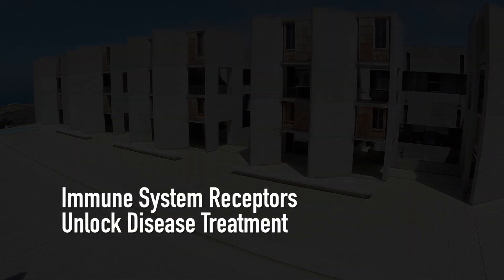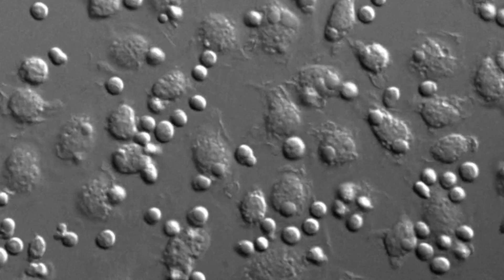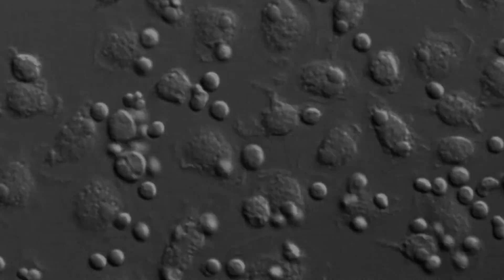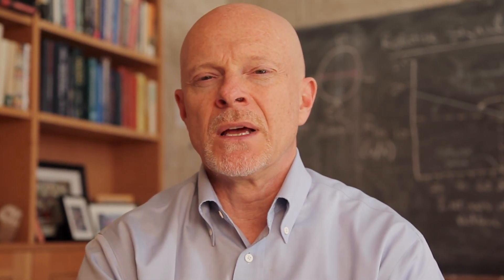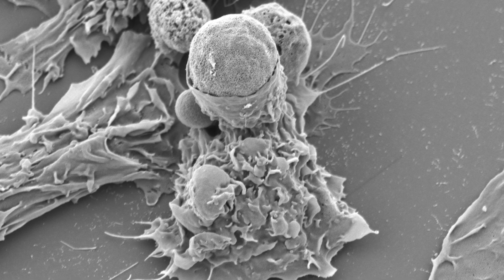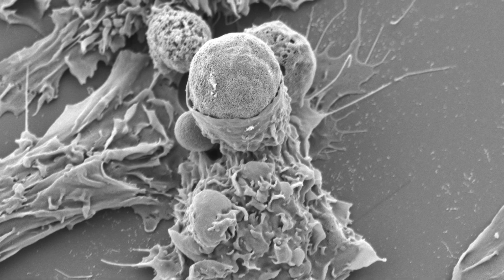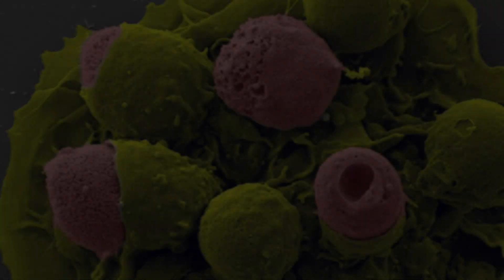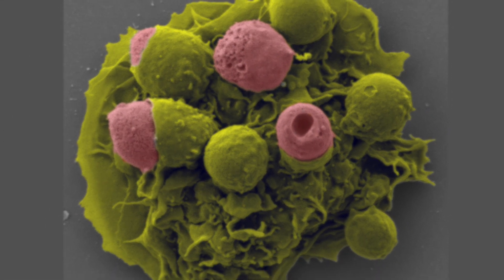Immune System Receptors Unlock Disease Treatment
A new discovery by Professor Greg Lemke and the team at the Molecular Neurobiology Laboratory at The Salk Institute sheds light on the differences between TAM receptors and their important roles in treatments for disease.